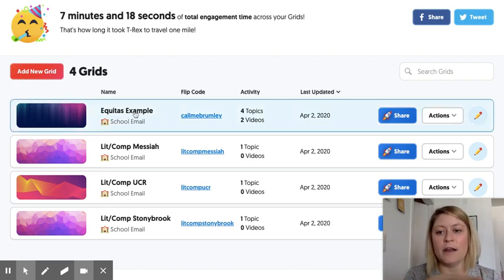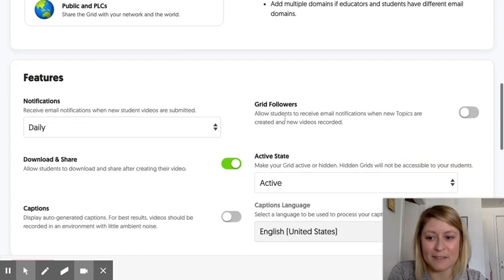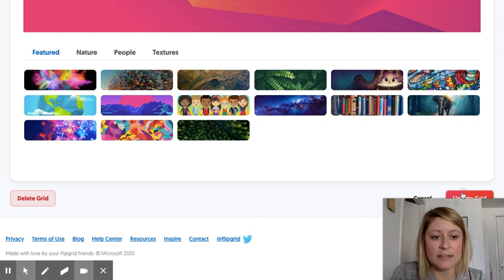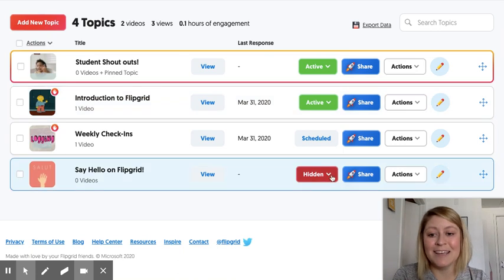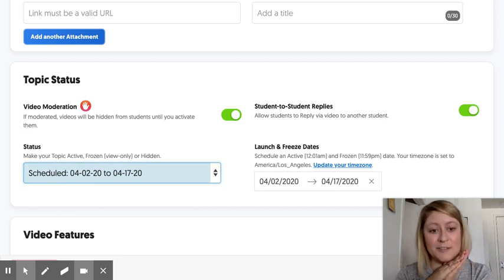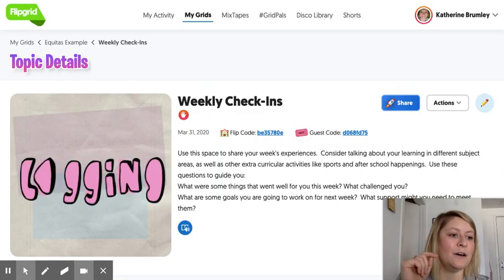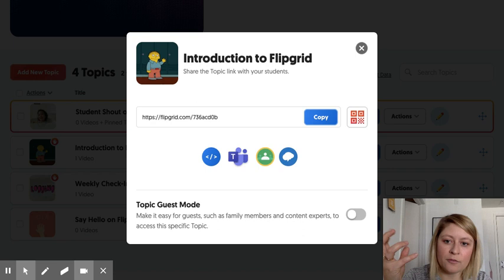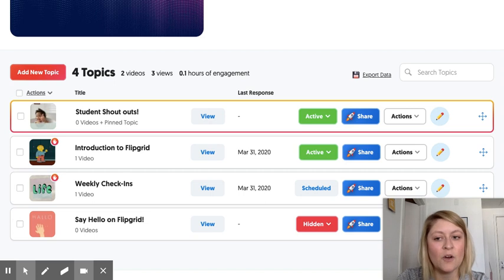Flipgrid | Demo by Brumley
Peardeck Demo